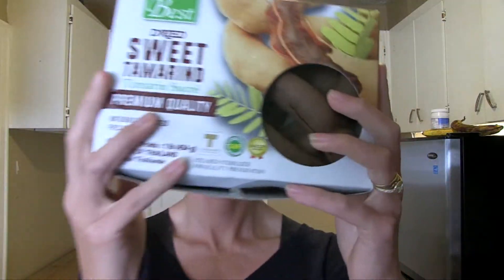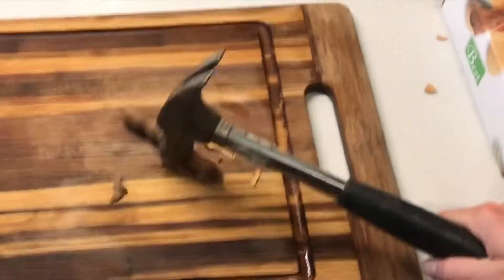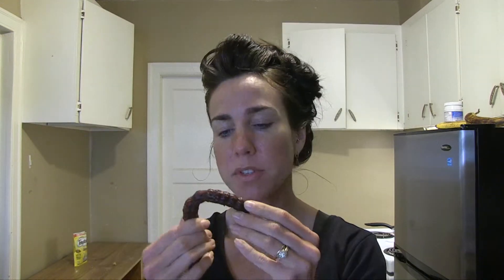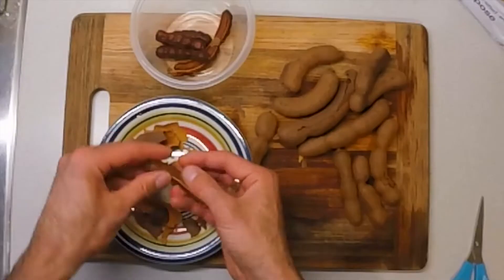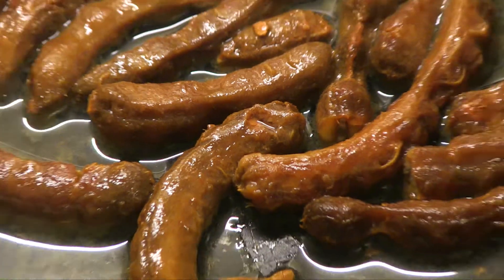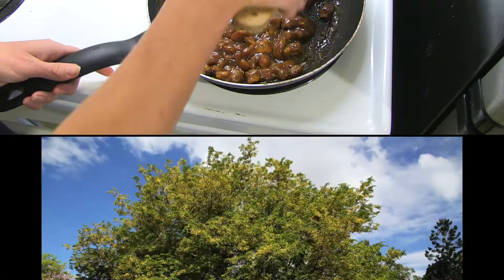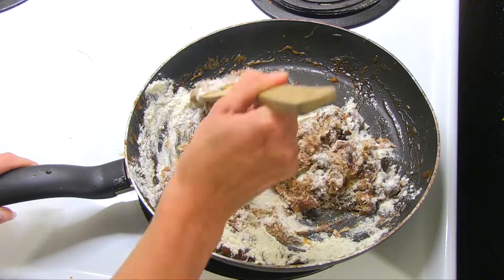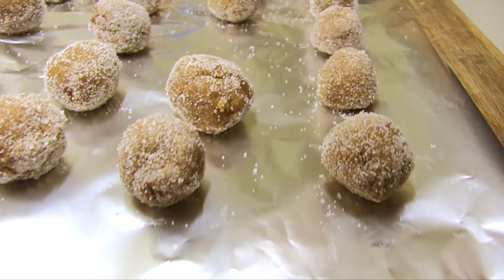What is Tamarind? | Tasty Candy Recipe ** Bonus **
Welcome to Mr. and Mrs. Delicious! 🍴💑 Get ready to join this dynamic, fun-loving married couple as they cook up mouthwatering recipes, explore exciting new food, and dive into spicy hot sauce challenges! From creating irresistible homemade dishes to testing unique flavors and tackling daring taste tests, every episode is an adventure in deliciousness. Whether you're into comfort food, gourmet meals, or bold spicy flavors, we’ve got something for everyone. Tune in for culinary creativity, honest reviews, and a whole lot of food fun!

Delicious tamarind/sampalok candy recipe with facts about tamarind.

Tamarind candy recipe:

Recipe: 1 lb Tamarind peel and remove veins.

add 1/2 cup of water and cook on low heat in a sauce pan.

Cook until gooey texture. Chop  the pieces in between the seeds and

 mix up.

Add 1 cup of brown sugar and continue to mix and mash.

Add 1 cup white flour and mix until a paste is formed.

Once fully mixed take out and lay in white sugar.

Roll the balls in the white sugar, then roll the balls lightly in salt.

Package for storage or enjoy right away.

Below are some of the websites we used to research tamarind.

Check out some of our other delicious recipe videos!

Chocolate raspberry toast recipe here!

Meal prep and quinoa bowl recipe below!